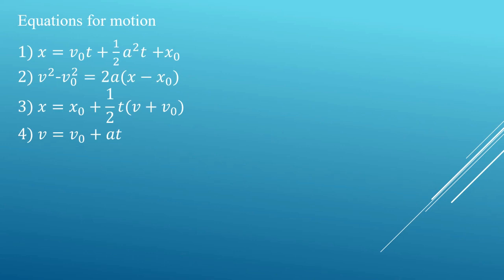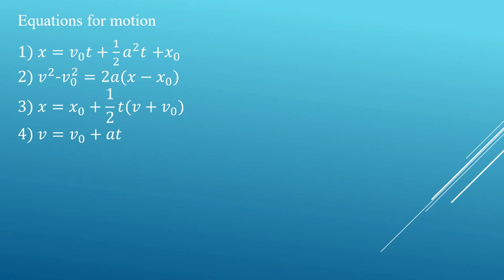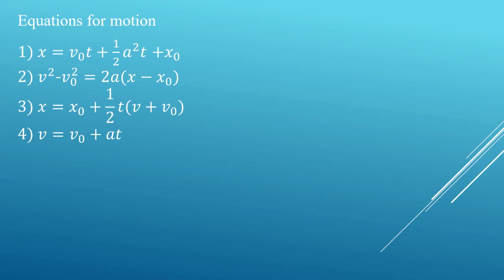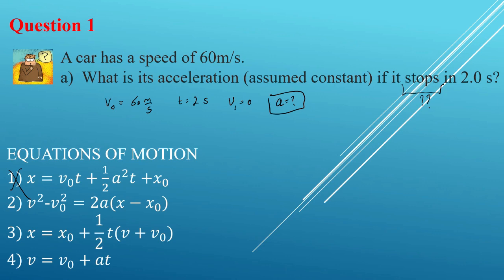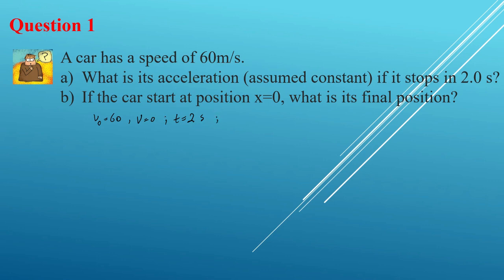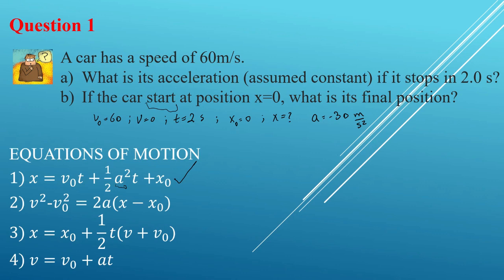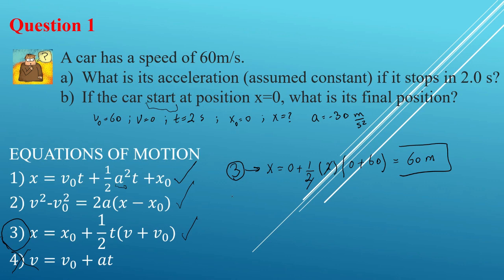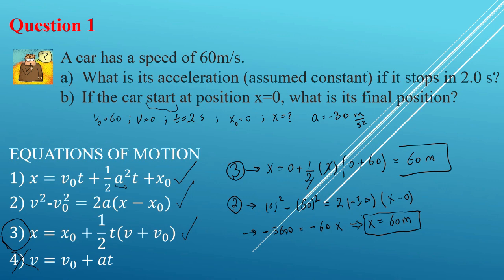Running out of time in your exam? Couple of tricks, How to use motion equation, Intro. physics 1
Why are you out of time in your physics exam? I cover couple of tricks to solve the problems in the exam to save your time. In the end of the video, I solve one problem:
A car has a speed of 60m/s.
What is its acceleration (assumed constant) if it stops in 2.0 s?
If the car start at position x=0, what is its final position?